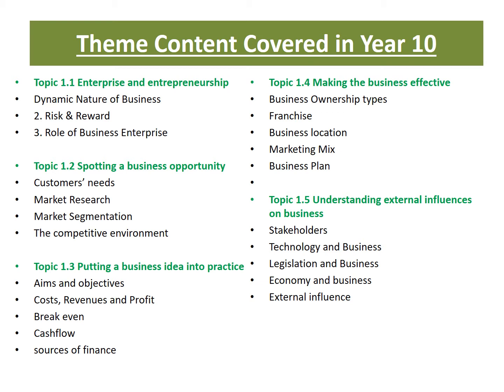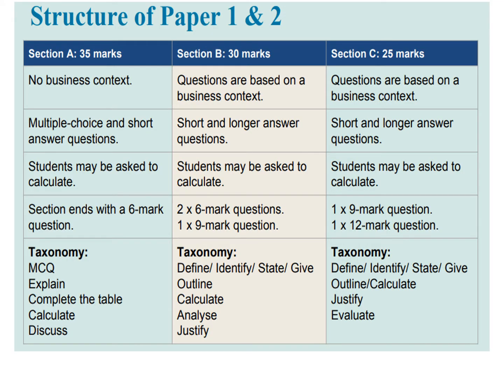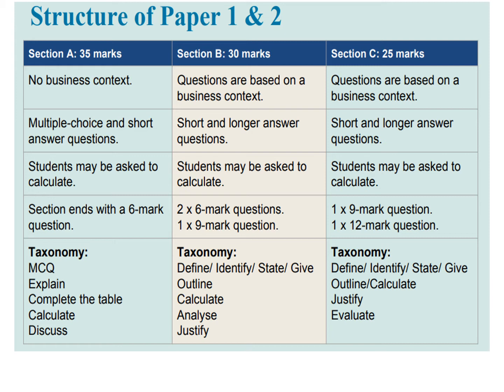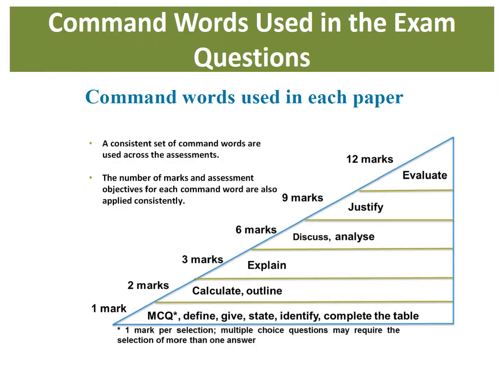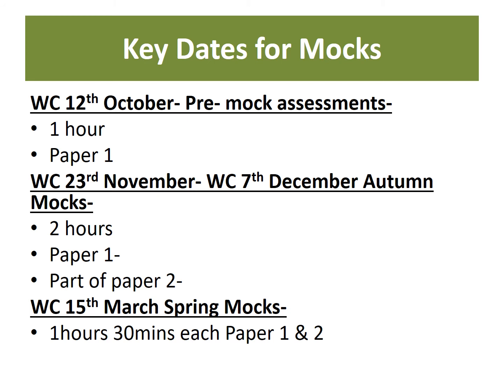GCSE Business Studies Information Evening 2020